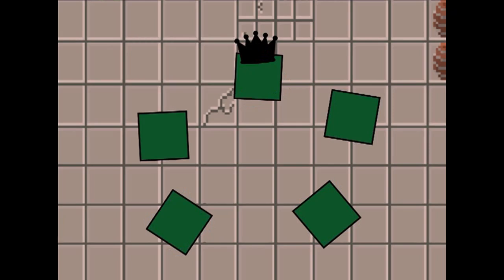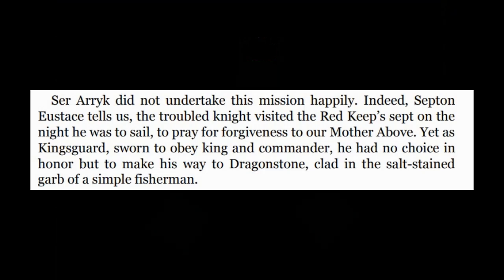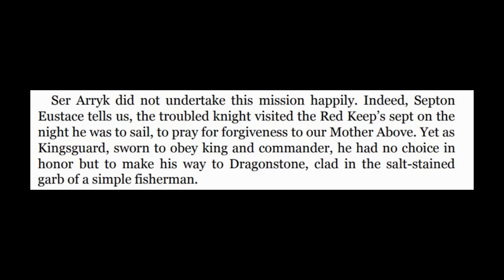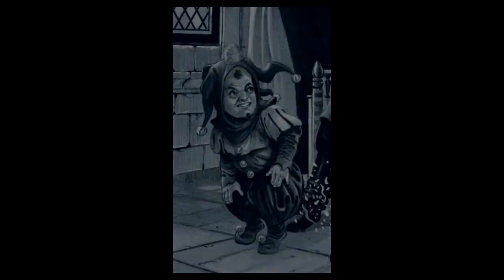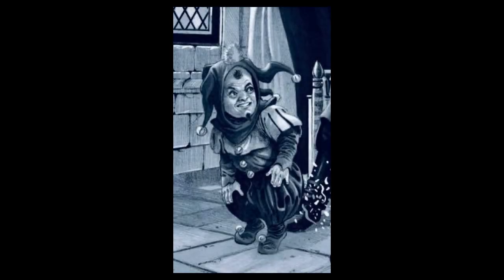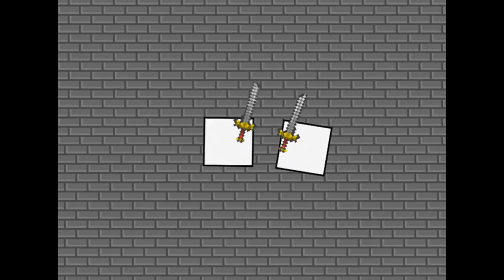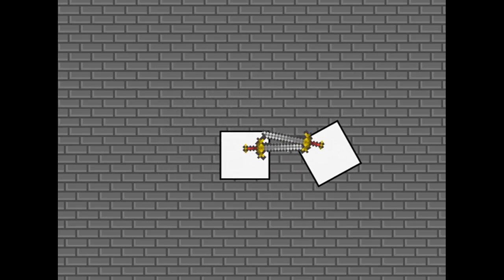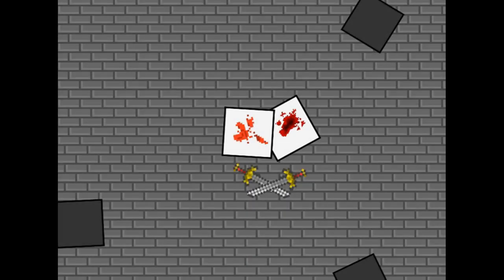The Duel of the Cargyll Twins - Fire & Blood (House Of The Dragon)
The fate of two brothers who chose to follow different paths, that ultimately brought them together again... Ser Arryk & Erryk Cargyll.
- Fire & Blood: The Dying of the Dragons - The Red Dragon & The Gold
*** I just realized I made a mistake. Blood and cheese were sent to kill Queen Helaena's sons. NOT Queen Alicent. ***